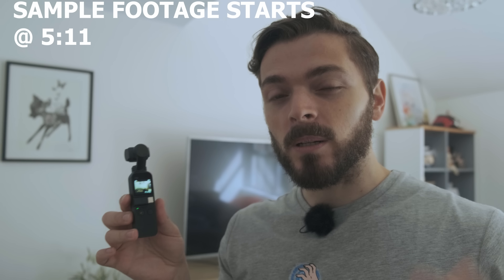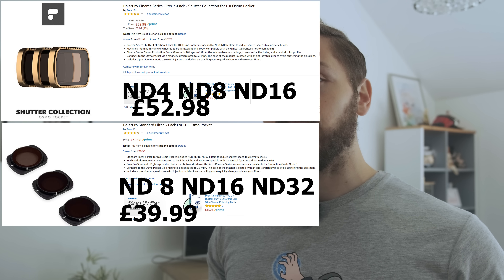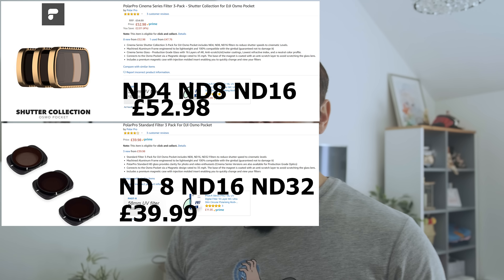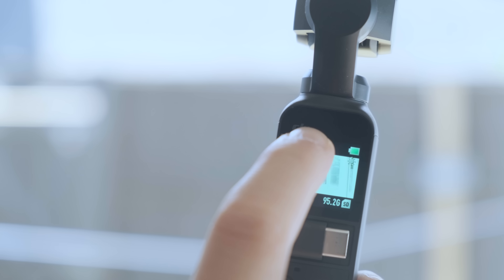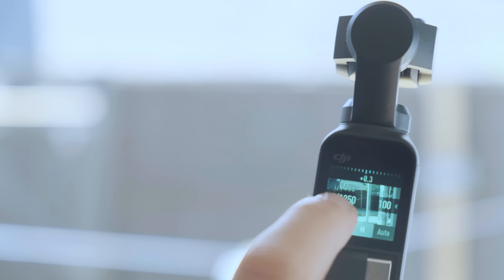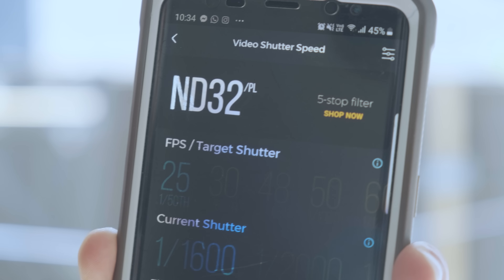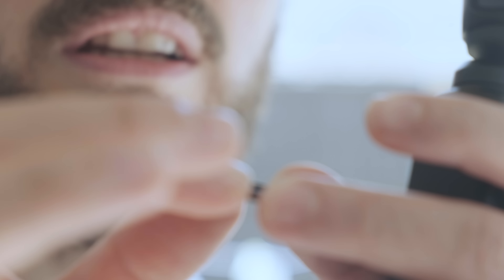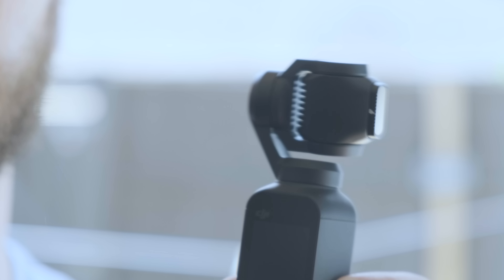Best cinematic settings DJI Osmo Pocket tutorial 4k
Best cinematic settings Osmo Pocket tutorial the easiest way to get the best cinematic settings and an example of how grading, music and stabilisation can add that extra flare to it!

UK Listing - US Listing
Recommended Filters